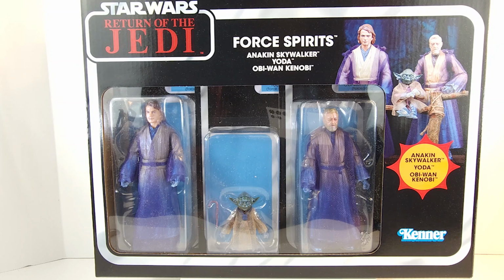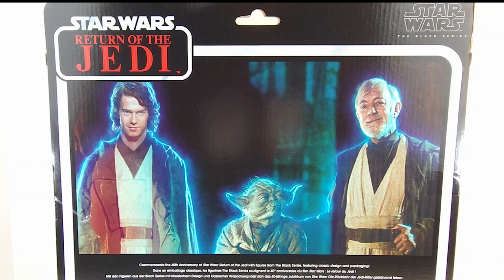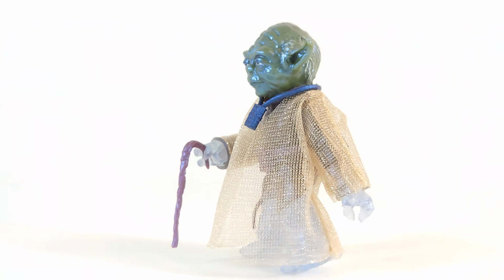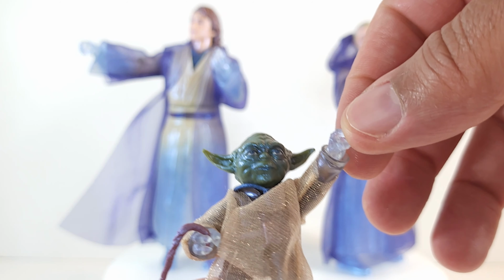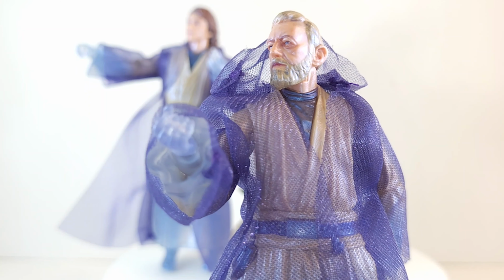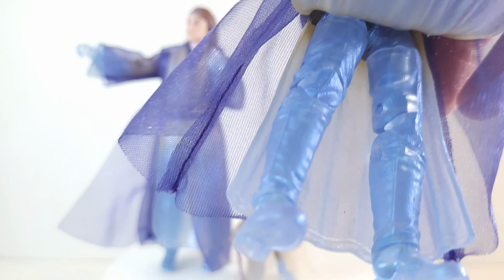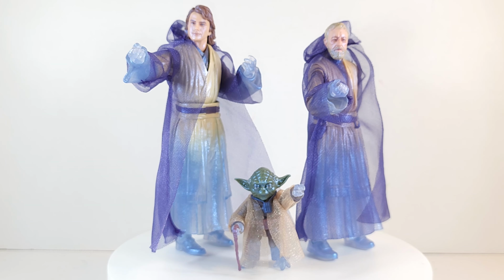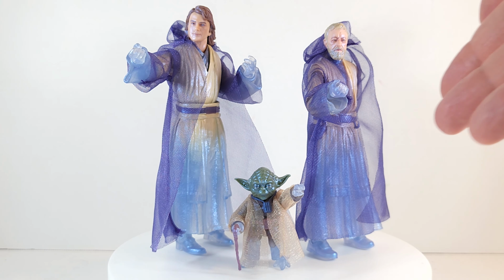Star Wars The Black Series Return of the Jedi Anniversary Force Ghosts 3 Pack Action Figure Review